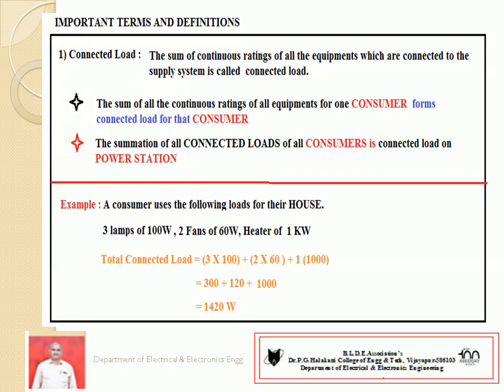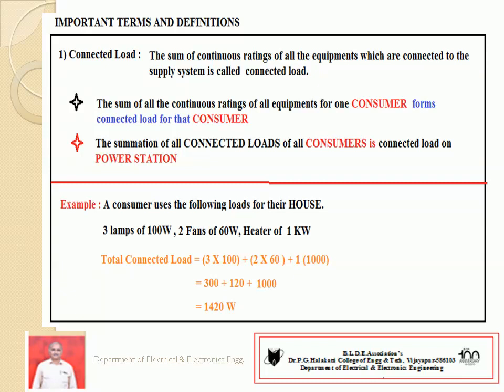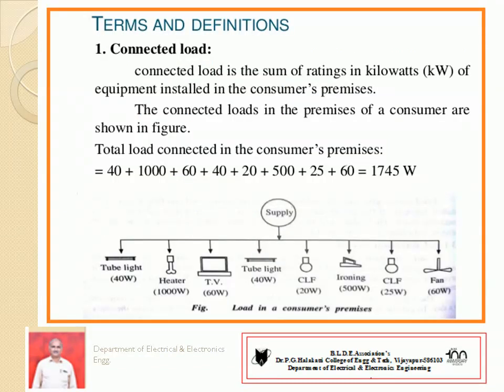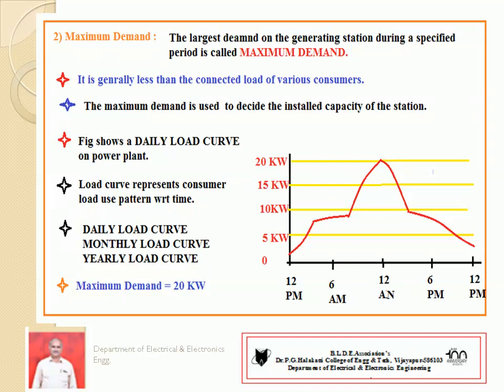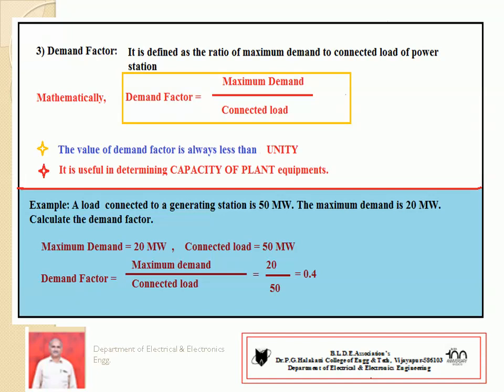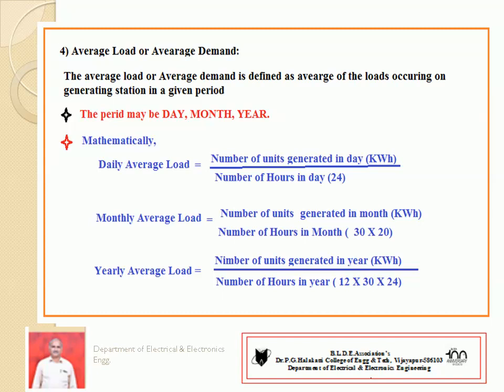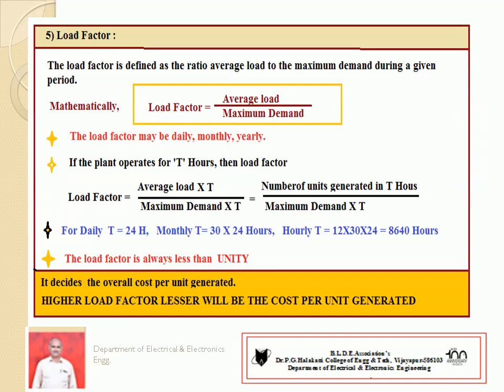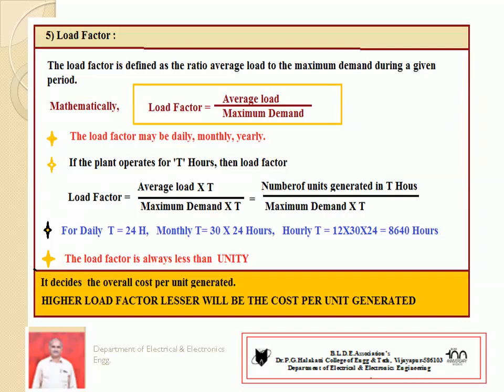B Arch Building Service II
Explain about power plant economics terms, definitions of important terms and explanation of each with suitable example.